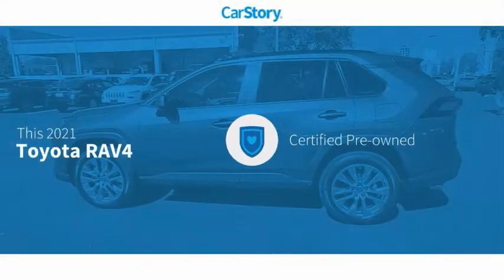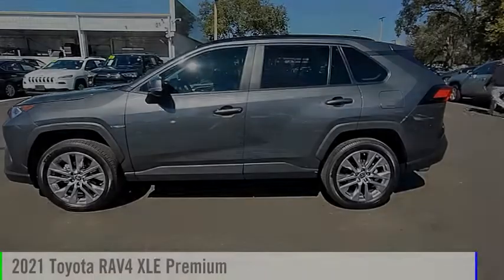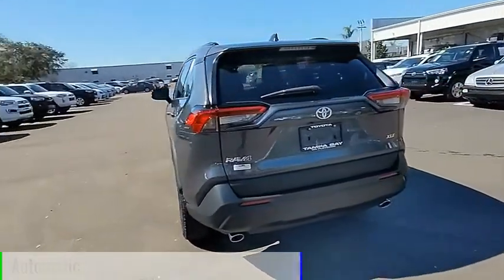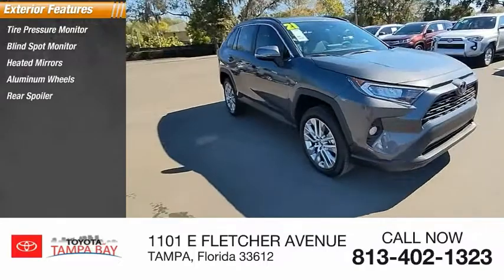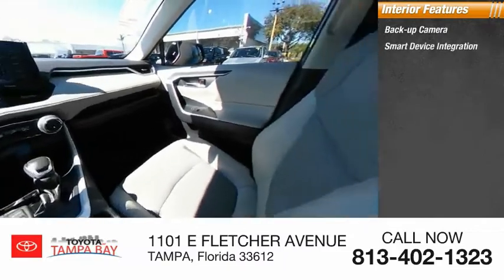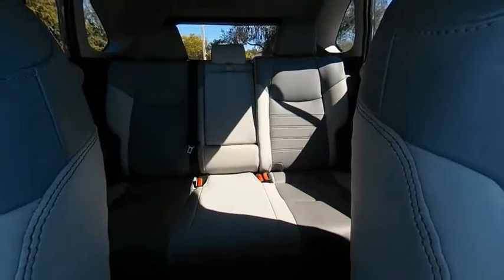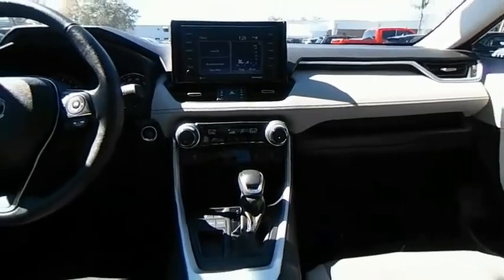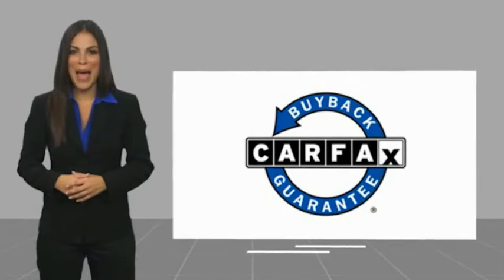2021 Toyota RAV4 U023388B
2021 Toyota RAV4 XLE Premium